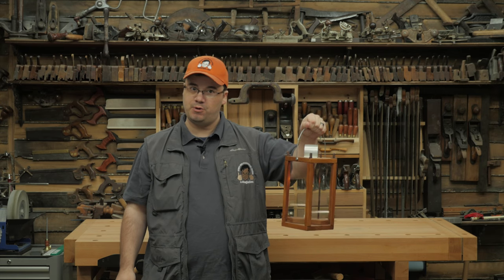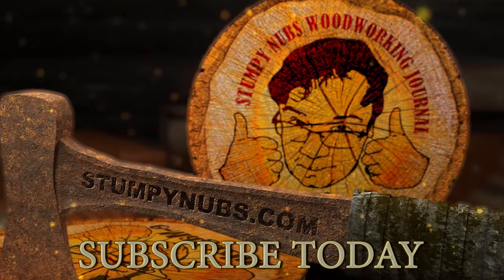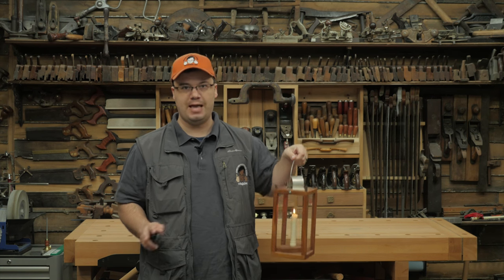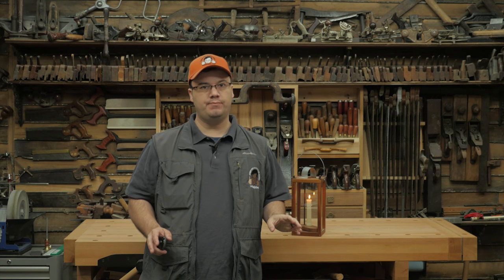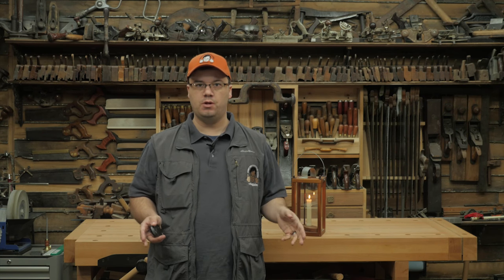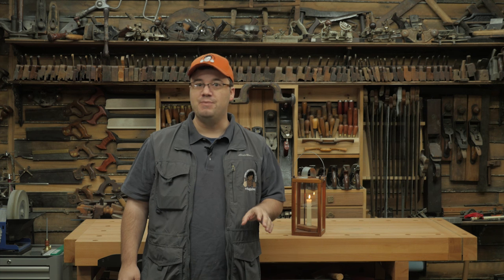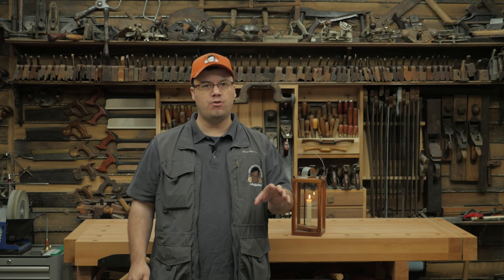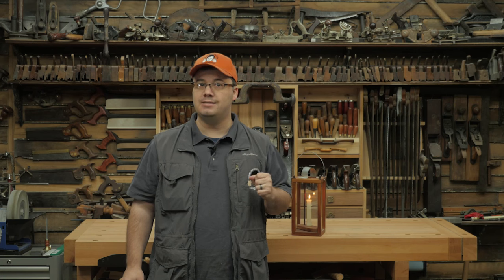Build a historic wooden lantern- Paul Revere's Ride by H.W. Longfellow (rap song)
Dimensional drawings are in the May 2016 Issue of Stumpy Nubs Woodworking Journal: COMING SOON